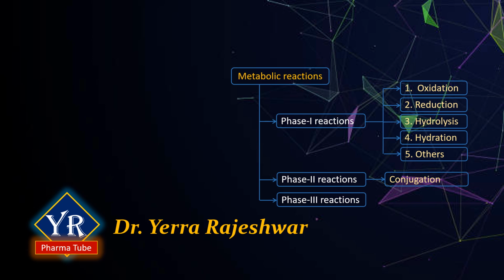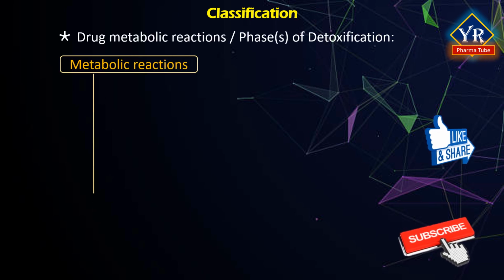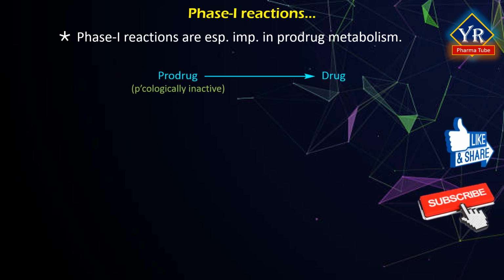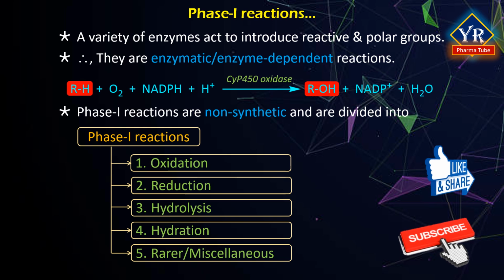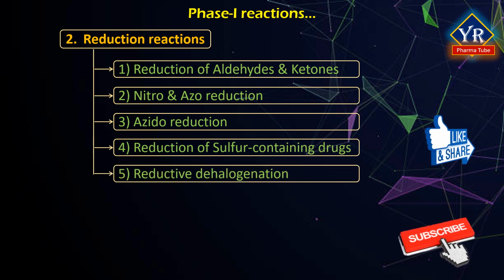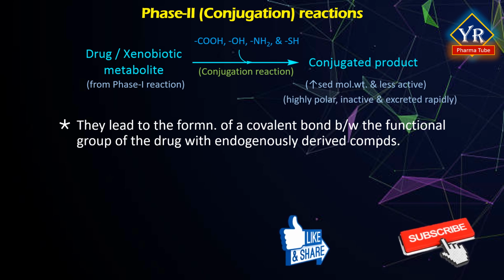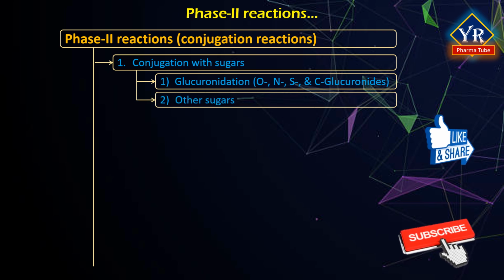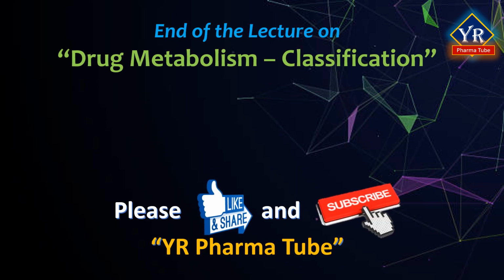Drug metabolism - Classification | Types of Drug Metabolic reactions | Biotransformations